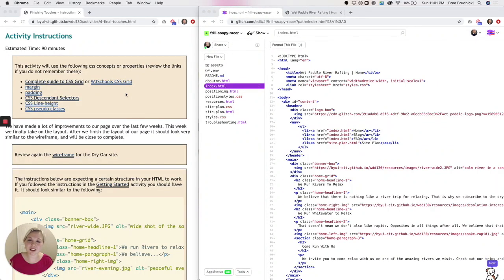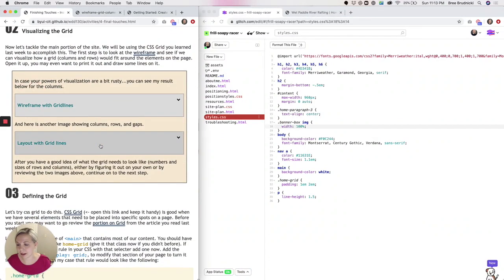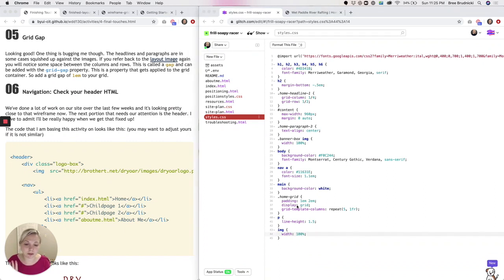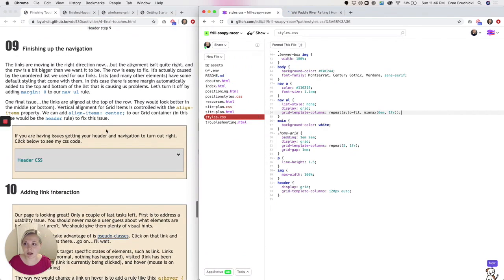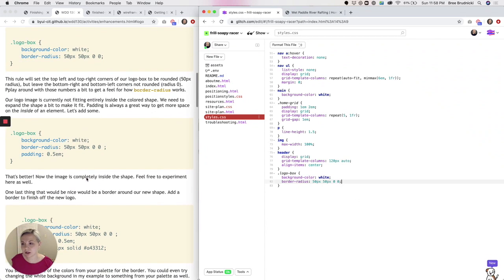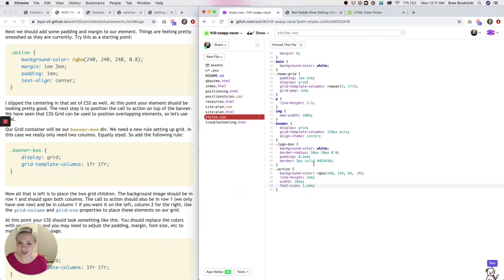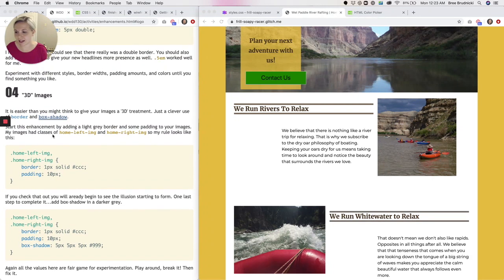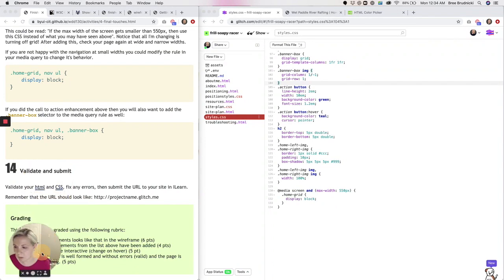W07 Home Page Finishing Touches Code with Me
This video walks WDD130 students through the Home Page Finishing Touches Assignment in Week 7